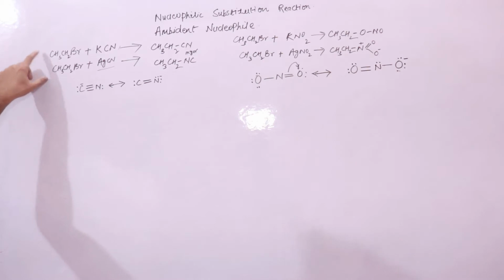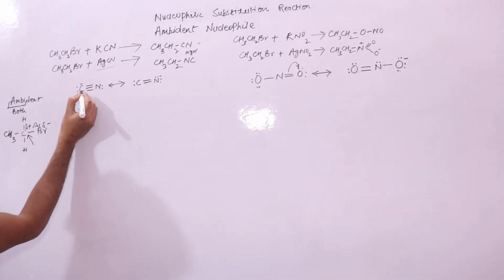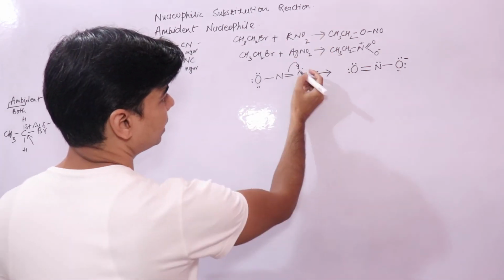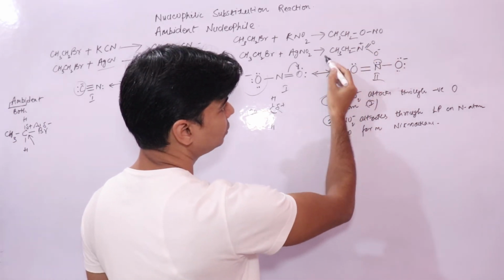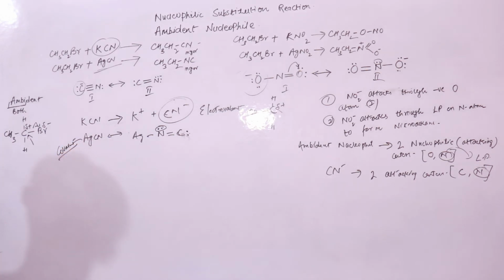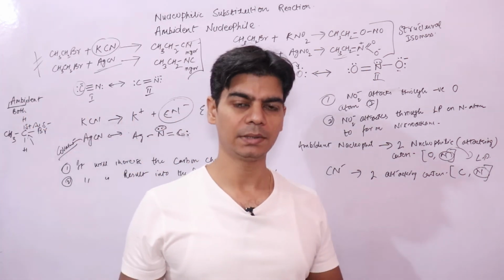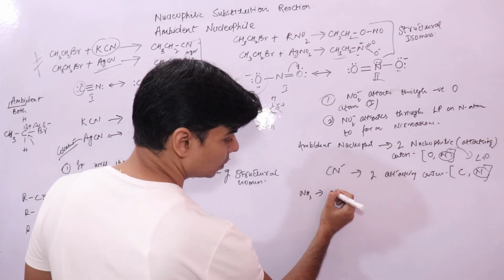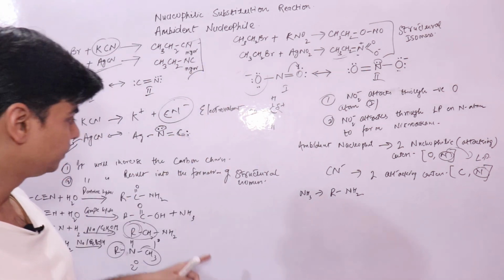Ambident nucleophiles -Nucleophilic Substitution In HaloAlkanes